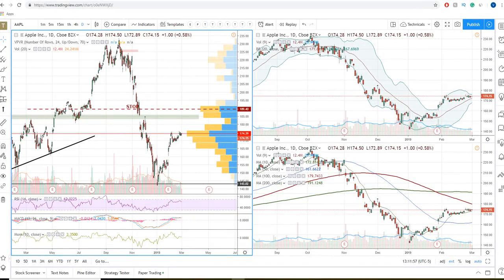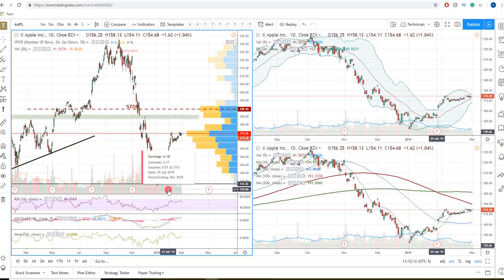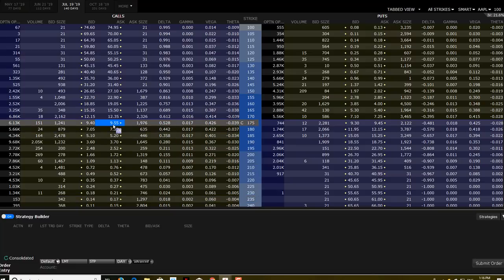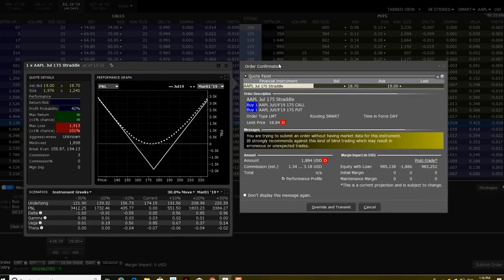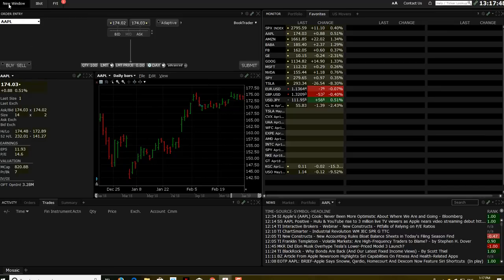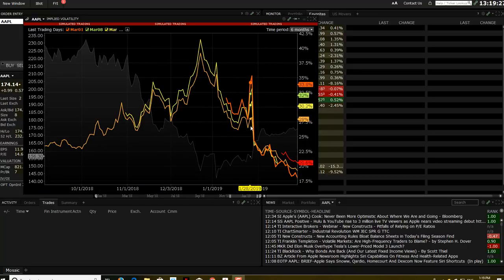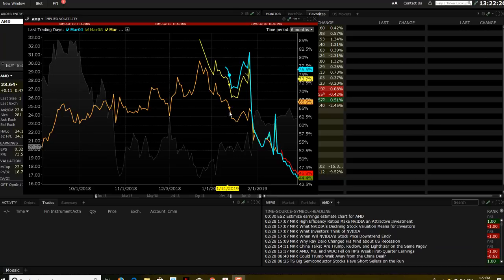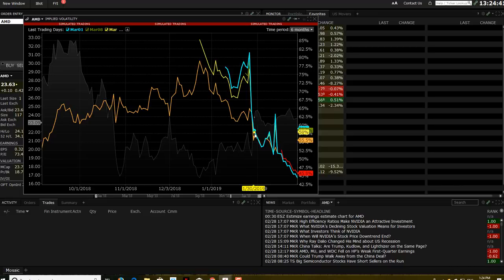Earnings Trading Strategy- Limit risk and uncertainty.